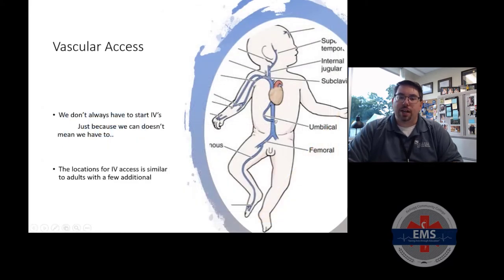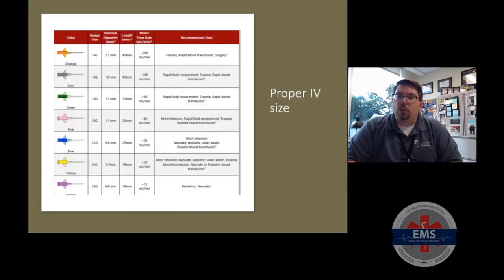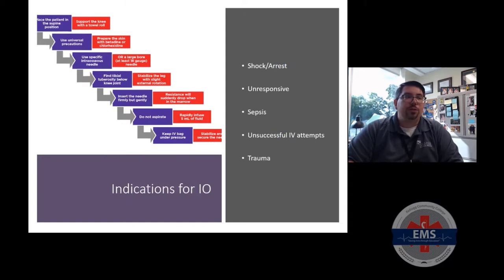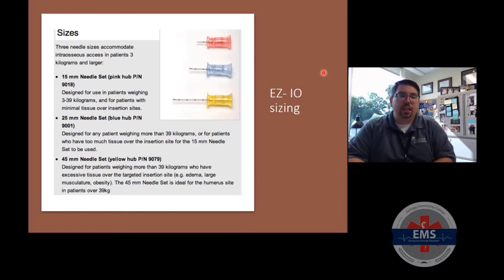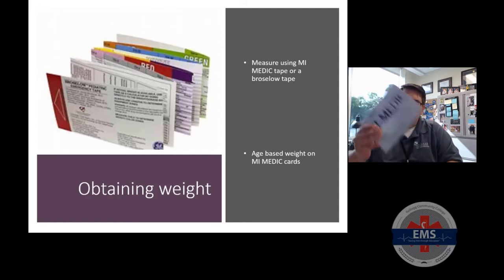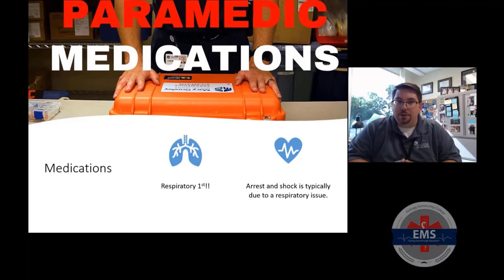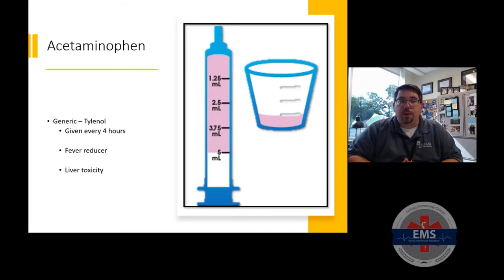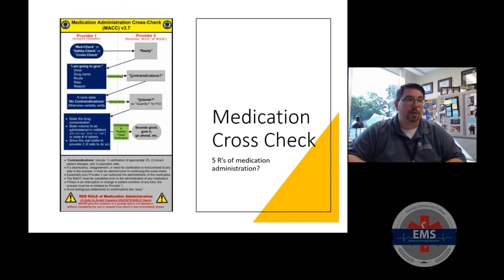Pediatric Medication Administration